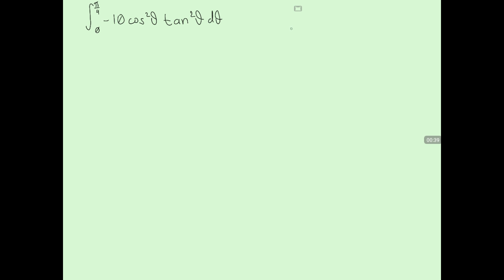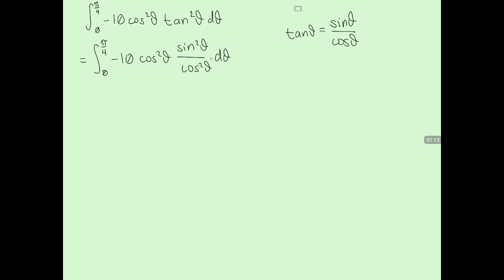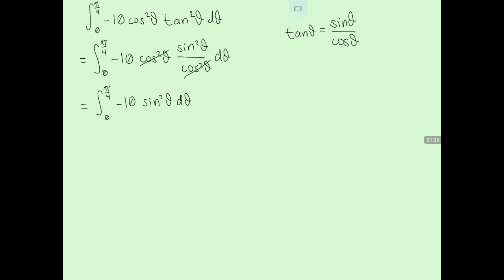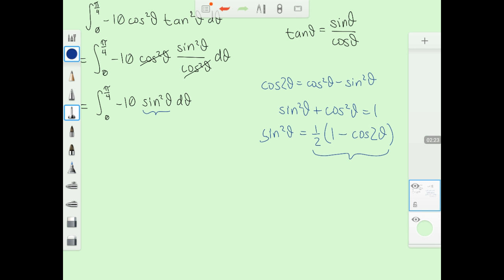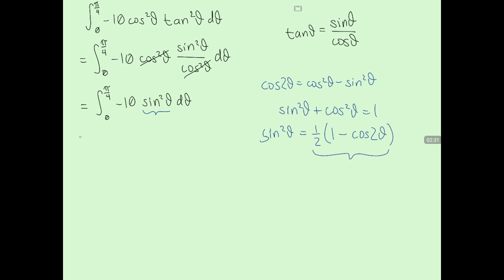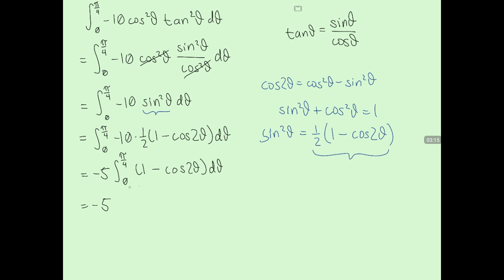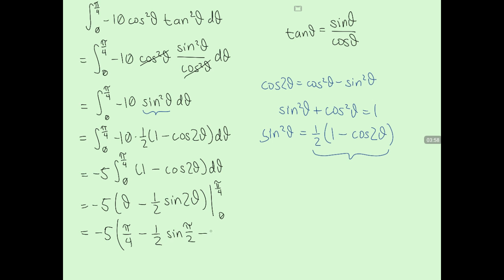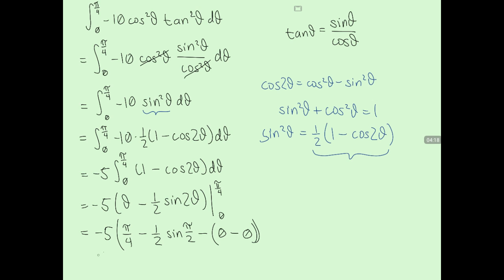Practice - Integration by Substitution: Trigonometric Integrals 6